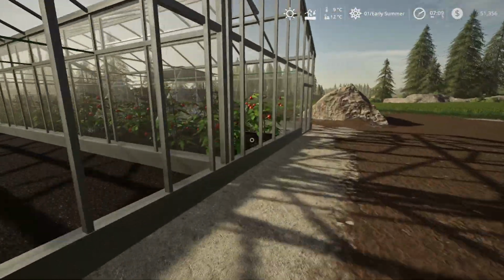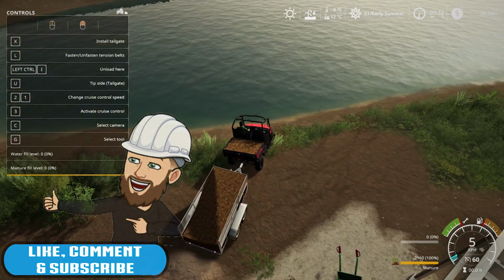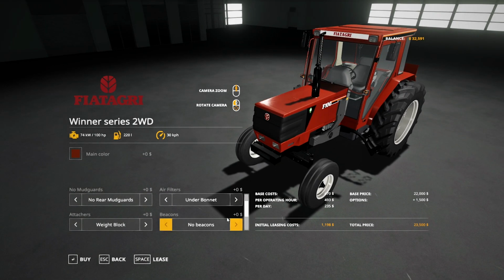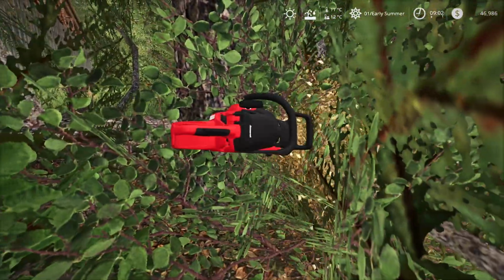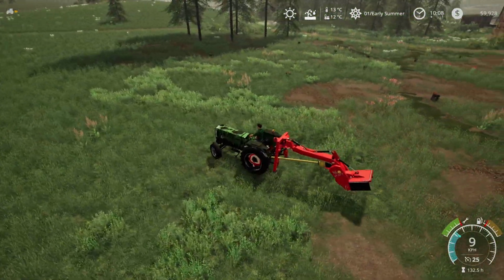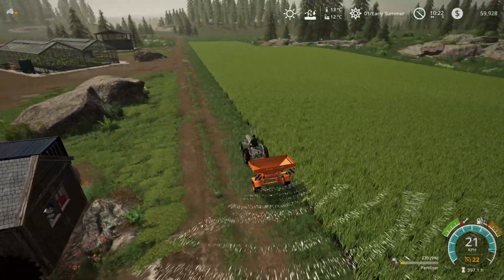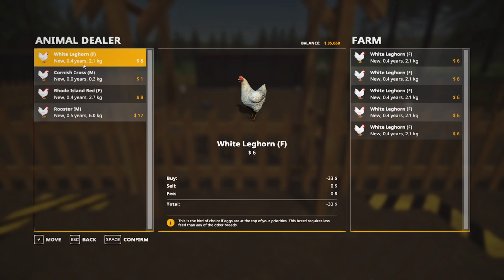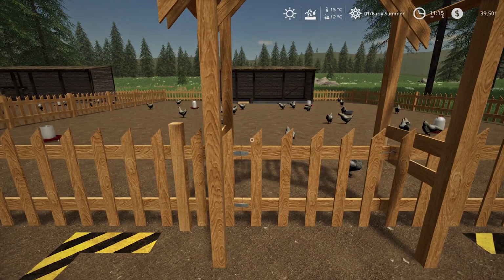FS19 Rags2Riches No Mans Land #7 - Greenhouse Income & Clearing Land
PC Specs

CPU: Intel® Core™ i7 5930K
CPU Cooler: Corsair Hydro Series H100i CPU Cooler
Motherboard: MSI X99S Gaming 7 Motherboard
Graphics: 2x MSI GeForce GTX 980 Gaming 4GB in SLI
Memory: G.Skill Ripjaws 4 F4-2400C15Q-16GRR 16GB (4x4GB) DDR4
Solid State Drive: Samsung 850 Pro Series 256GB SSD
Hard Drive: Seagate Barracuda 2TB ST2000DM001
Case: Phanteks Enthoo Luxe Black
Power Supply: Seasonic X-1250 80Plus Gold 1250W
Cable Kit: PCCG Sleeved Cable Extension Kit Black
Additional Cable: PCCG Sleeved 45cm PCI-E 6+2pin Cable Red
Additional Lighting: Phanteks Multi Coloured LED Strip 1m
Fans: Corsair Air Series AF120 Quiet Edition Case Fan
Additional Fans: Corsair Air Series SP120 Quiet Edition PWM Twin Pack
Operating System: Microsoft Windows 8.1 64bit OEM